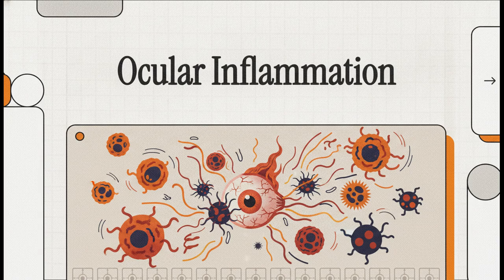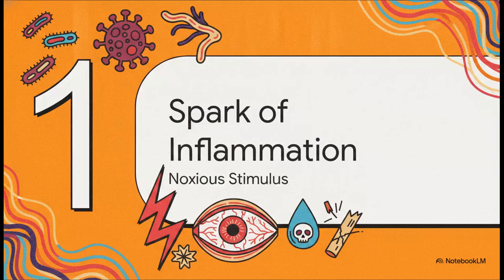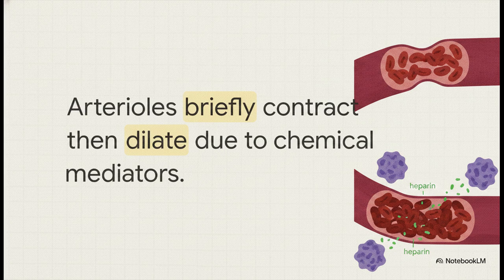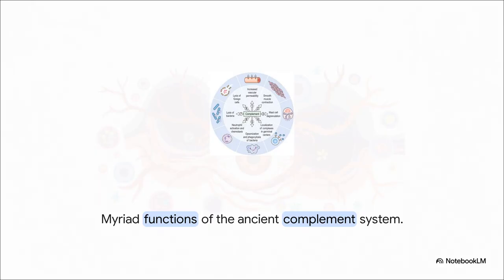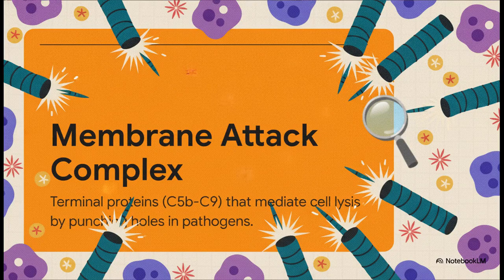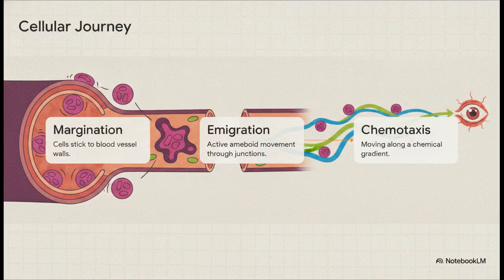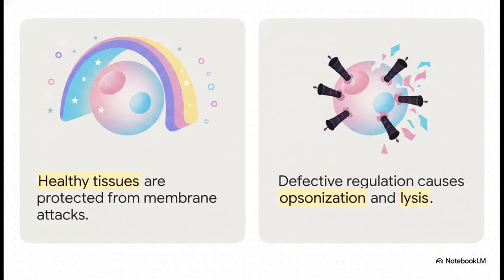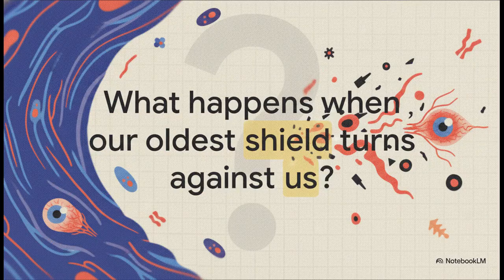Hypersensitivity Reactions in the Eye